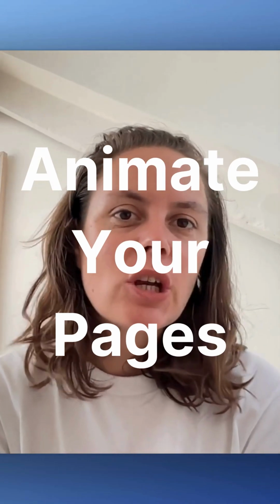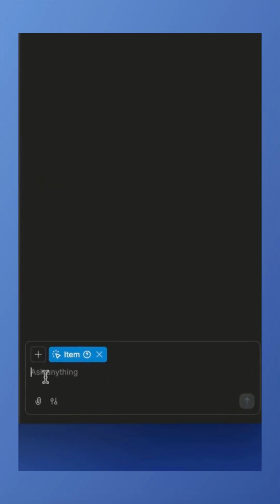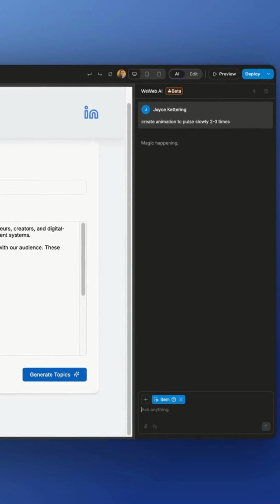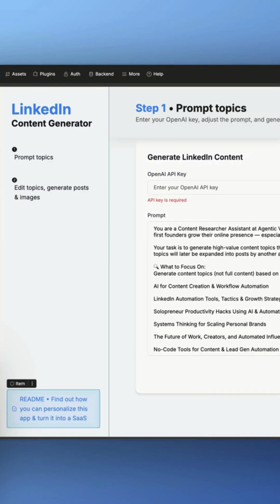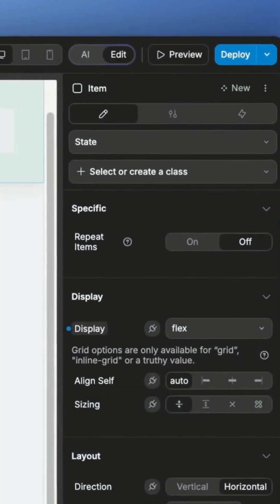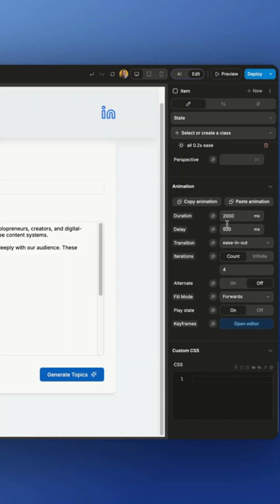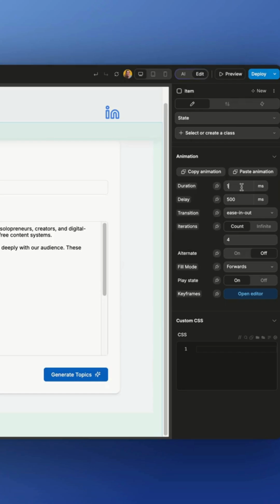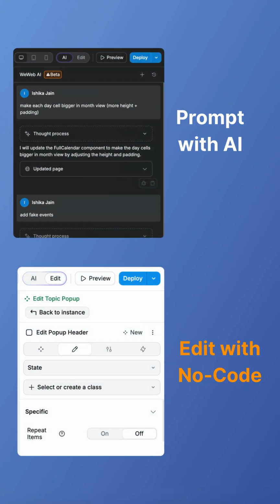Did you know? You can Animate your pages with WeWeb AI!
Bring attention to key UI elements by using WeWeb AI to generate animations.

- Prompt WeWeb AI for a custom pulse effect
- Fine-tune its timing and repetition visually
- Keep design control while saving tokens

Follow us to uncover more ways to vibe code with WeWeb AI.